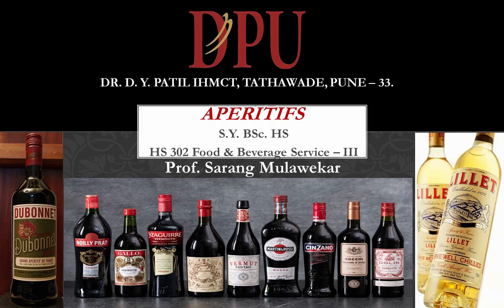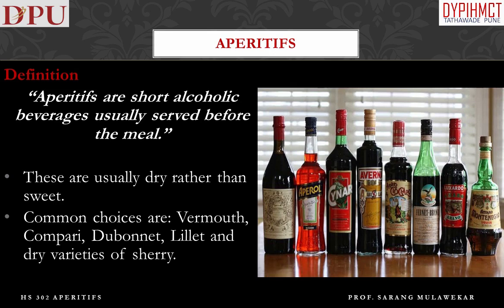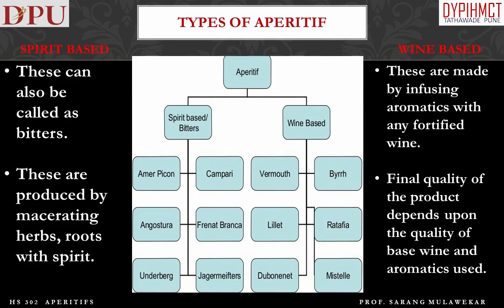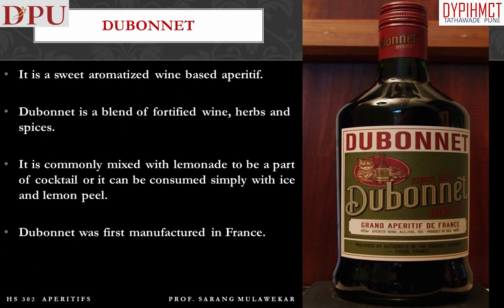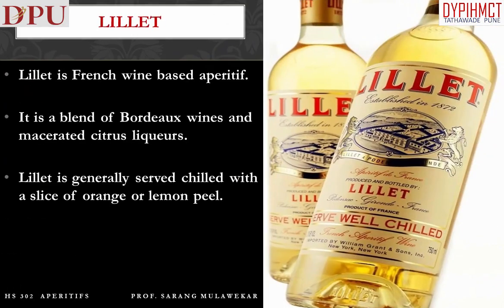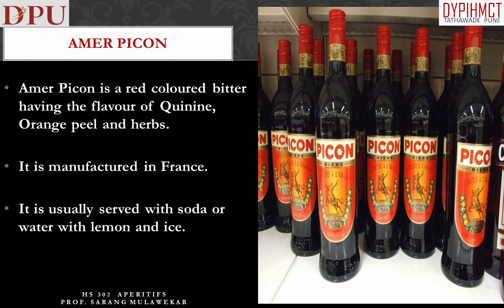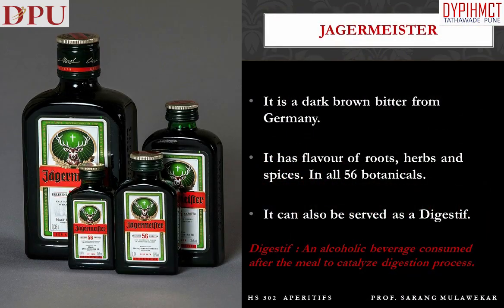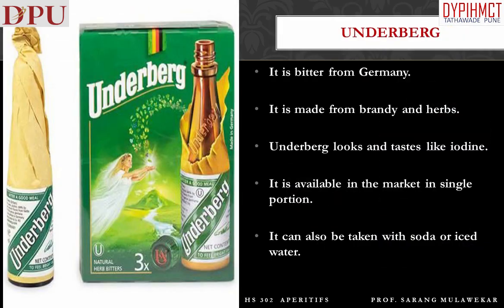F & B Service - APERITIFS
In this topic we will learn about Definition of Aperitif, Their types - Wine based and Spirit based aperitifs.